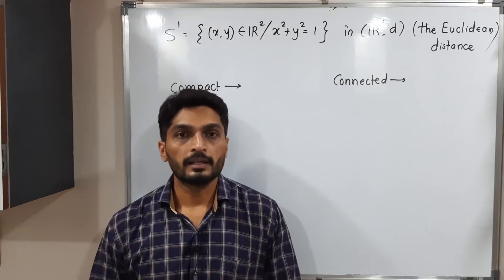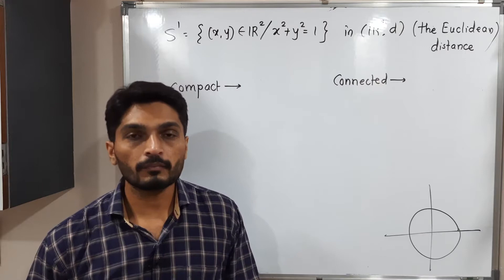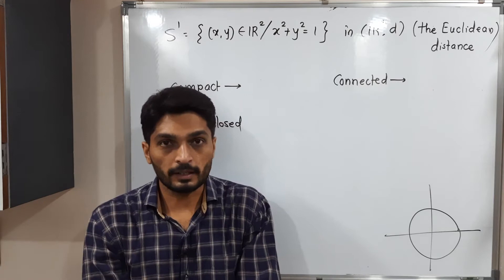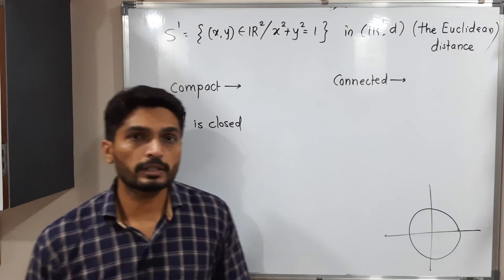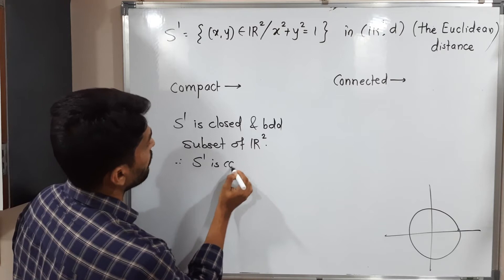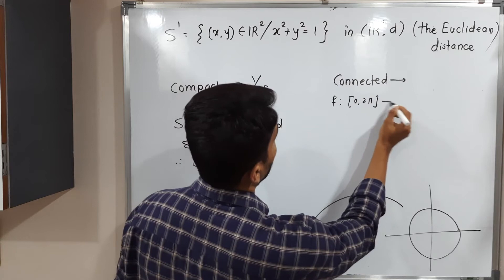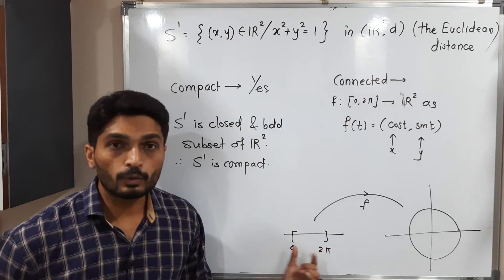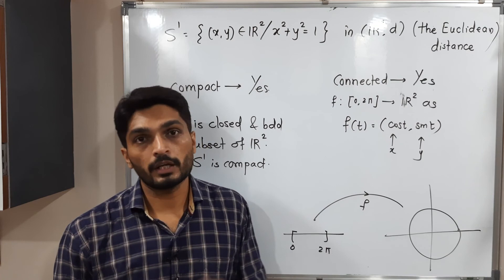Connectedness - Lecture 26 - Compact and Connected subset of R2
Compact and Connected subset of R2